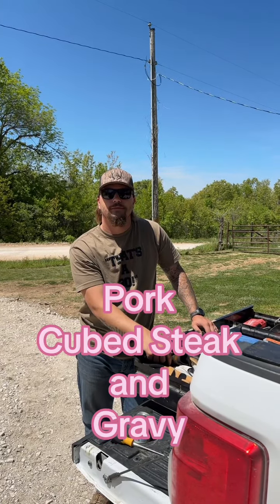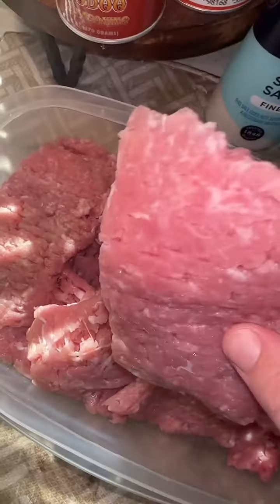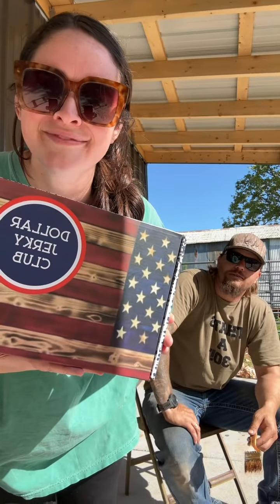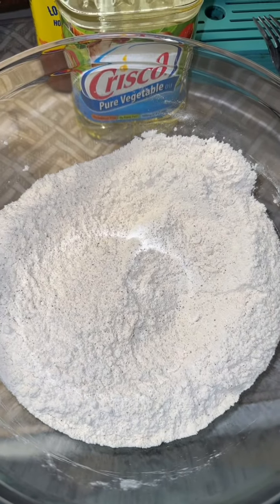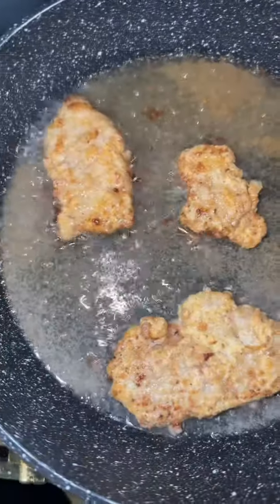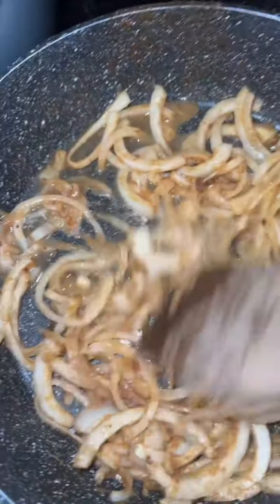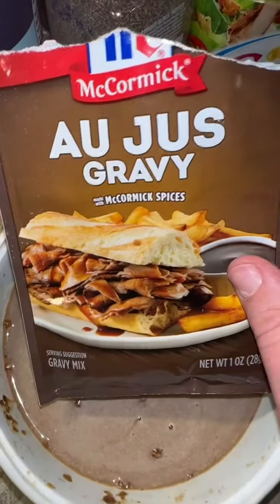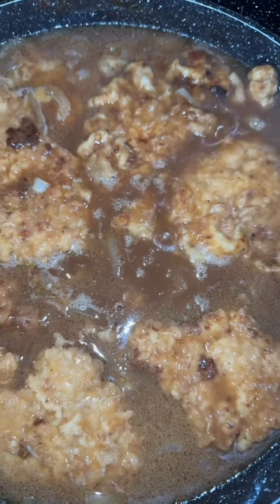Pork Cubed Steak and Gravy!